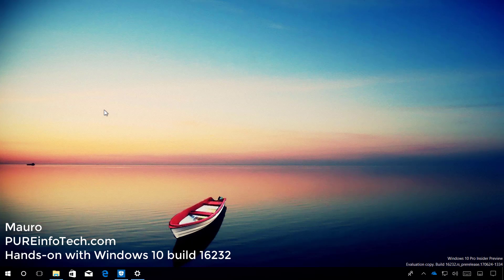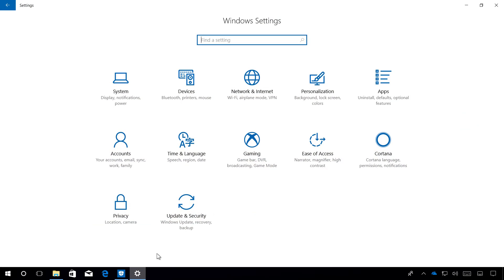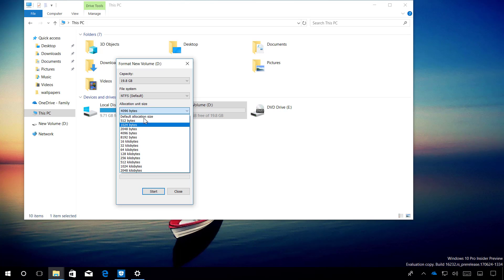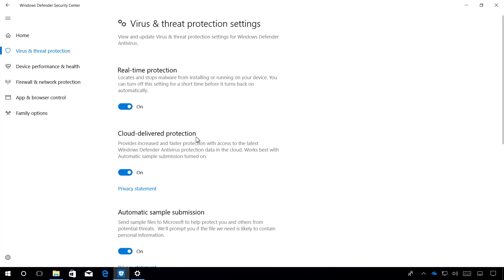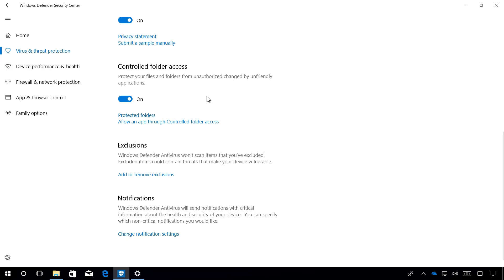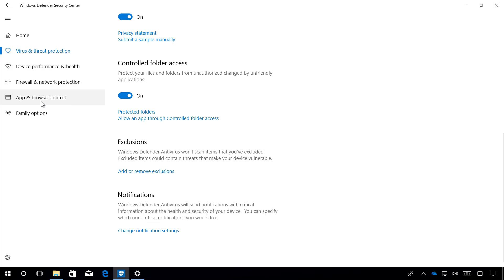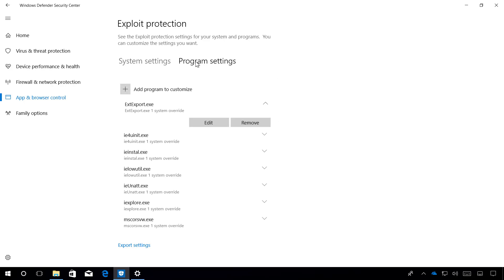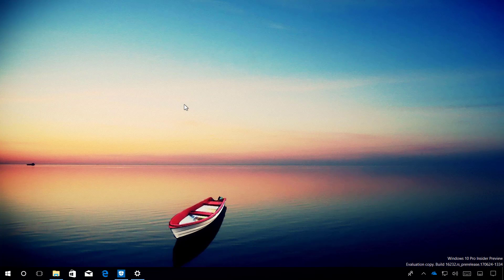Windows 10 build 16232: Hands-on with Windows Defender, Settings, and more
Closer look at Windows 10 build 16232 part of the Fall Creators Update.

In this video, we talk a look at:
- Windows Defender Antivirus Controlled folder access
- Windows Defender Security Center Exploit protection
- Settings app changes